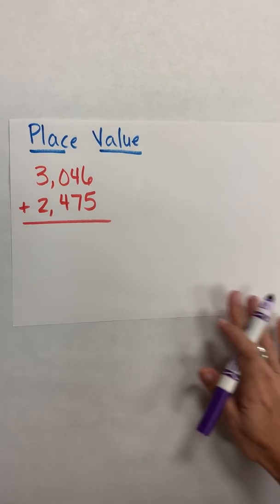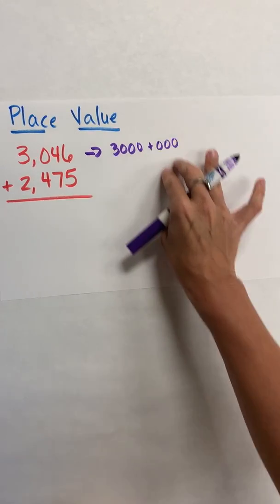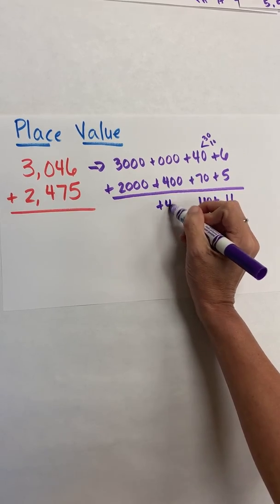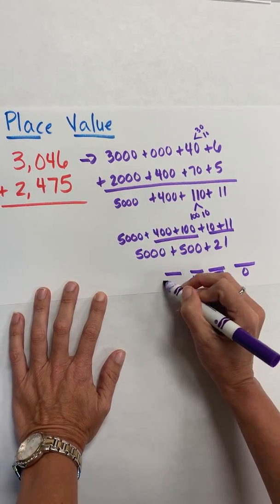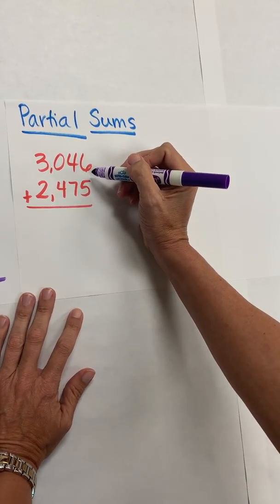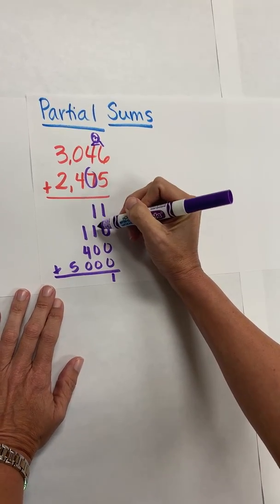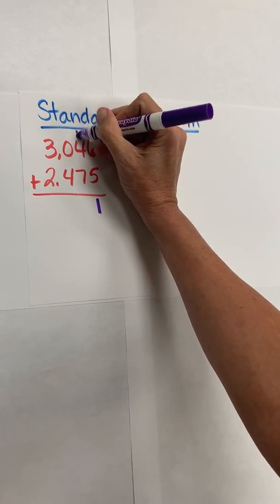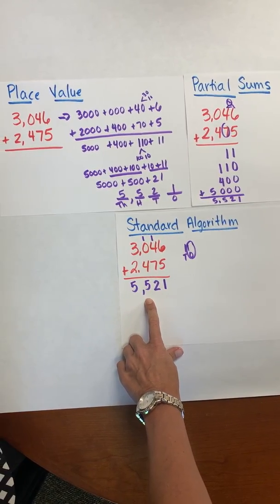4th grade Addition of Whole Numbers